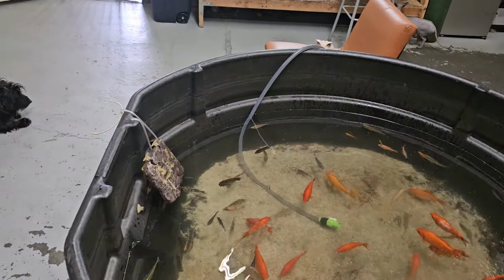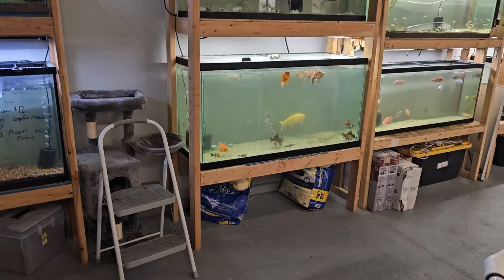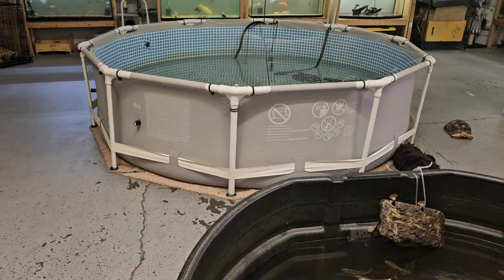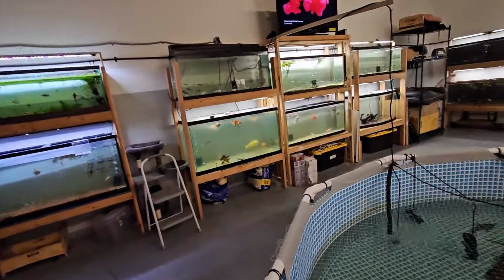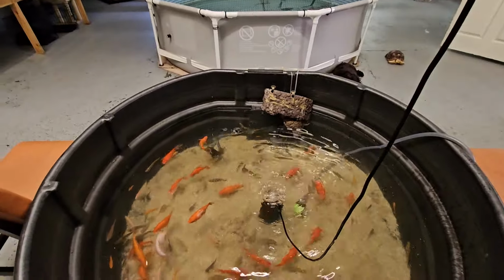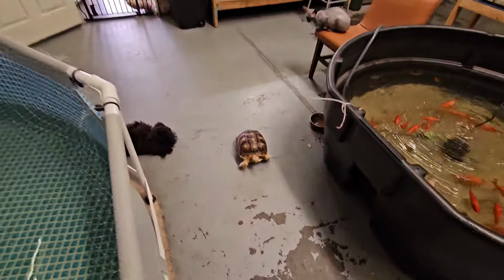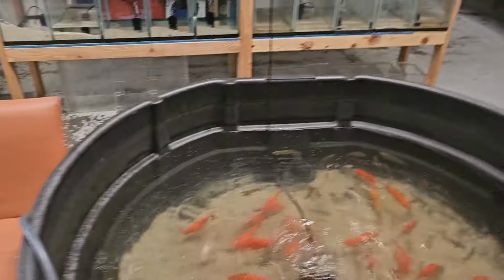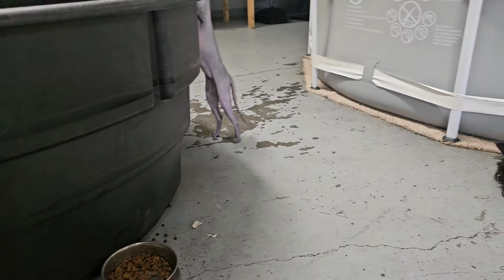Do we take in fish? yes we do and we do rescue them